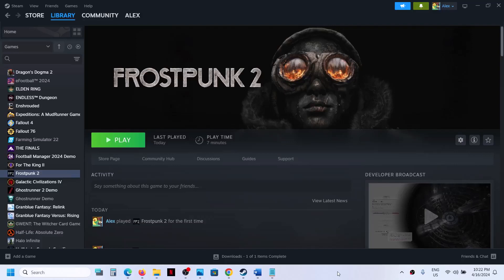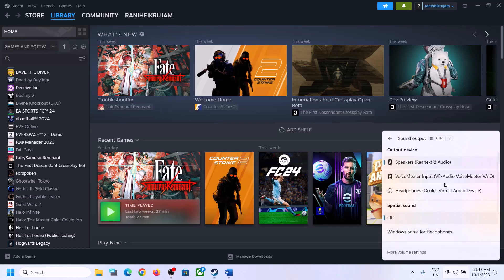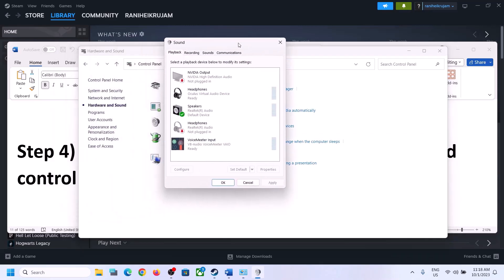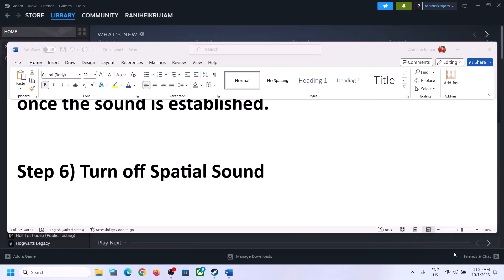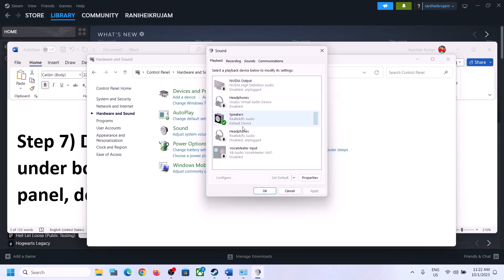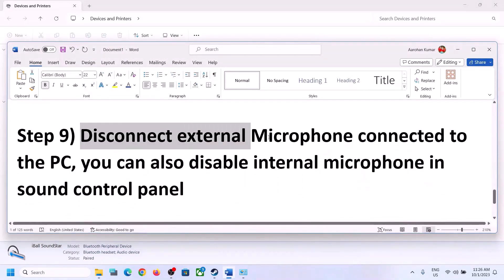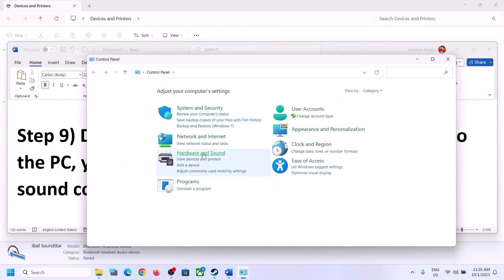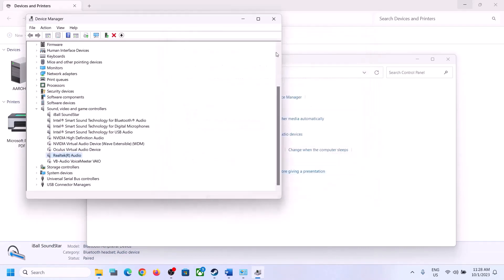Frostpunk 2: Fix Audio/Sound Not Working,Fix Frostpunk 2 Crackling/Distorted/Popping Audio Issue PC